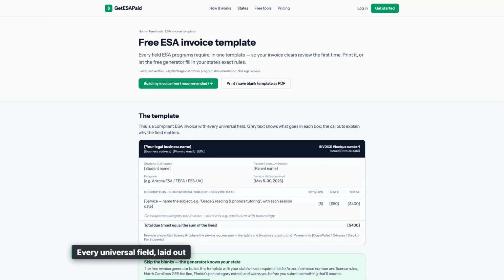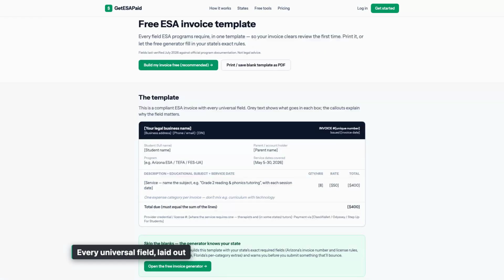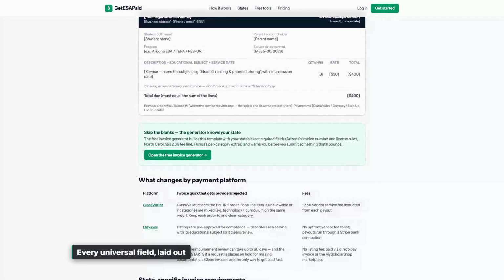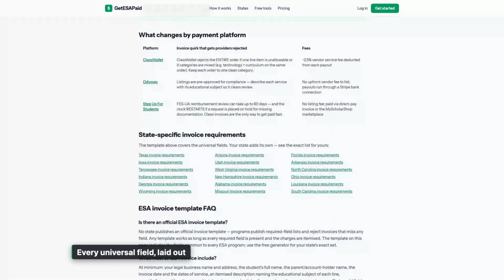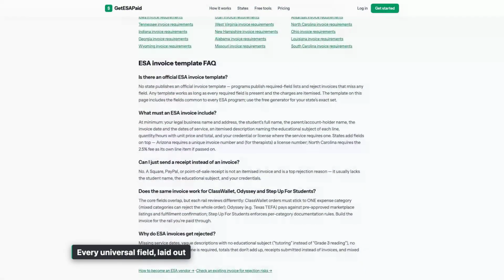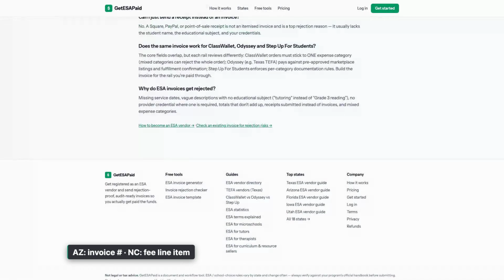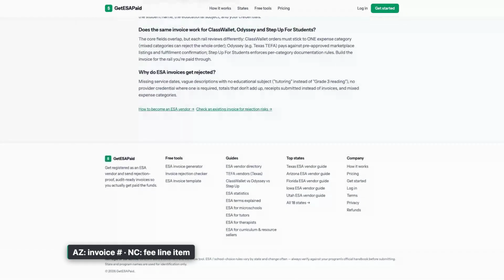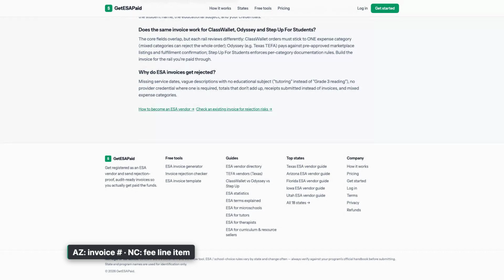ESA invoice template: every required field (free)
Free ESA invoice template with every required field — and why you need one. No state
publishes an official one; programs publish required-field lists and
reject any invoice that misses a single field, which can add weeks of correction and
re-review before you're paid.

This episode walks the universal ESA invoice fields: legal business name and address,
student's full name, parent/account-holder, invoice date plus per-service dates, itemised
descriptions naming the educational subject ("Grade 3 reading", not "tutoring"),
quantity/rate/total, and your credential or license number where the service requires
one. Then the state extras: Arizona's unique invoice number and therapist license
numbers; North Carolina's transaction fee as its own line item.

and
the free generator fills your state's exact field set in about 60 seconds — no signup —
and warns you before you submit something that would bounce.

— Chapters —
0:00 There is no official template
0:15 The universal fields
0:47 Template or generator
1:03 Paid this week, not next month

— Chapters —
0:00 There is no official template
0:15 The universal fields
0:47 Template or generator
1:03 Paid this week, not next month

1. ESA invoice template: every required field (free)
2. ESA invoice template — rejection-proof in 60 seconds
3. ESA invoice template and generator for every state